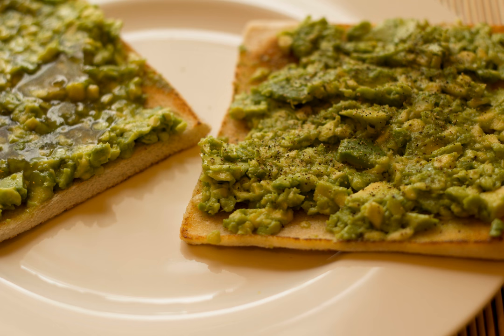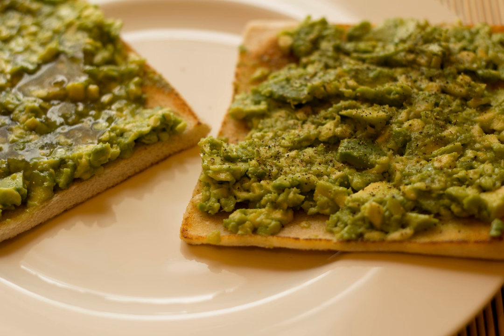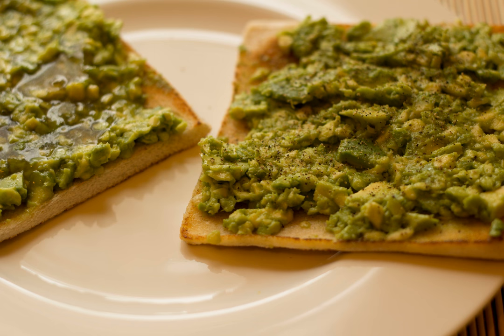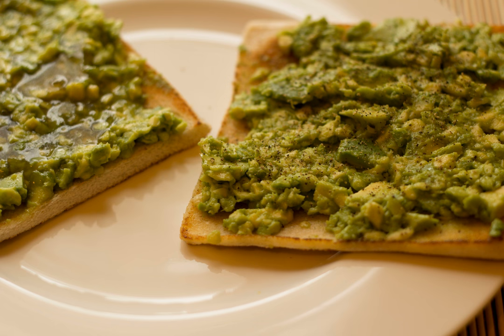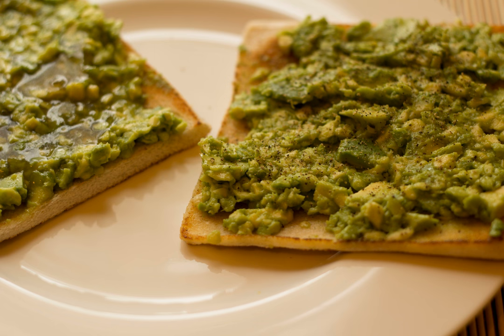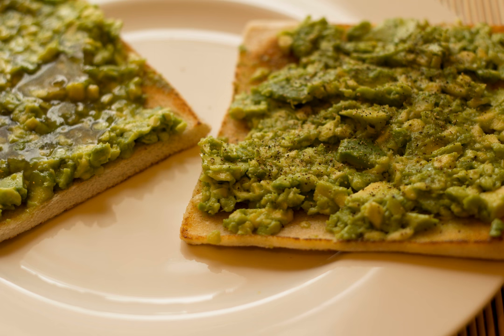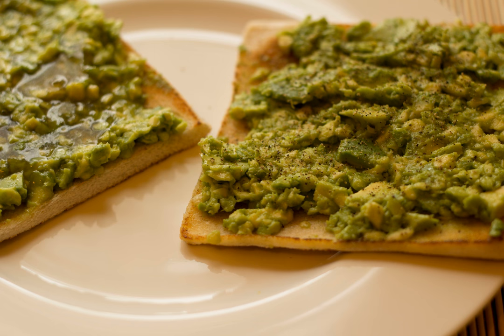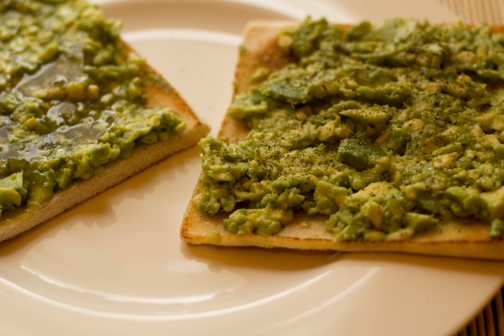List of toast dishes | Wikipedia audio article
This is an audio version of the Wikipedia Article:
List of toast dishes

SUMMARY
This is a list of toast dishes, comprising dishes that use toast as a main ingredient. Toast is sliced bread that has been browned by exposure to radiant heat.